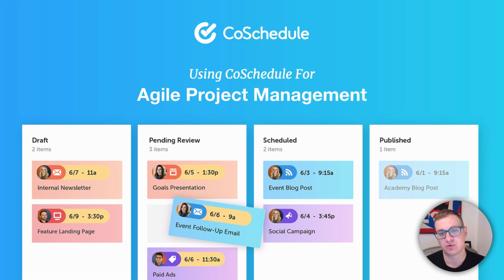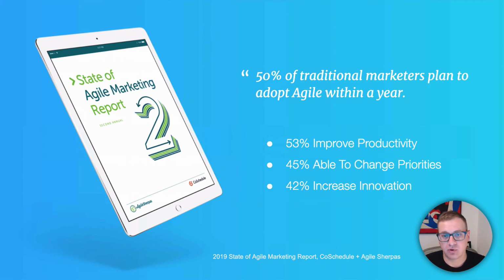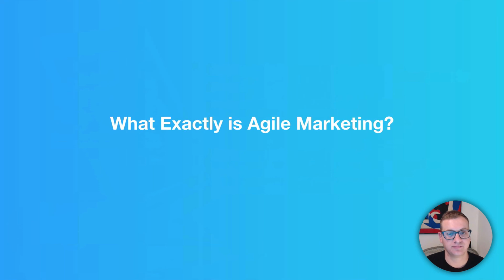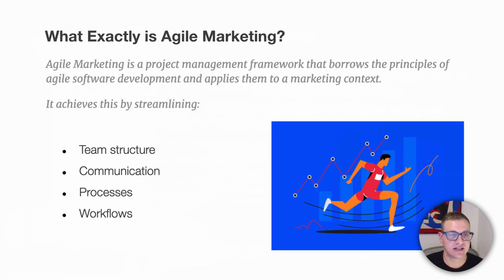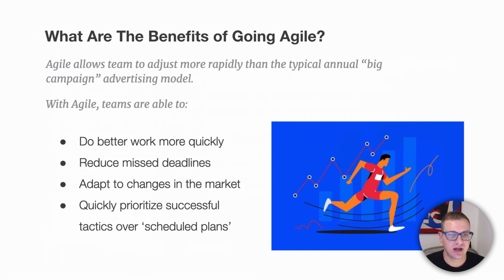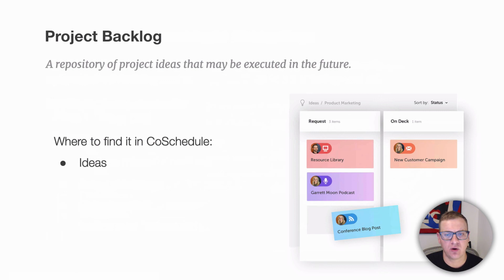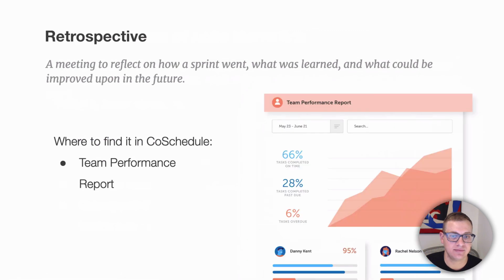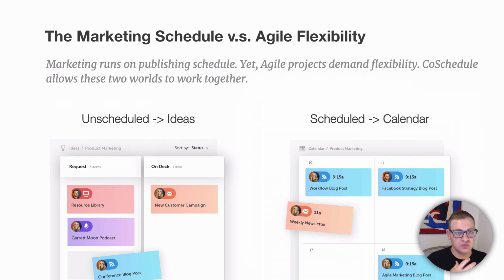Lesson 1: What Exactly Is Agile Marketing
This lesson will cover some of the key aspects of agile marketing and describe how it can result in doing better work more quickly with fewer missed deadlines.

You'll learn:
- What are the real benefits of going agile?
- The key aspects of agile marketing and its benefits.
- How CoSchedule will help you balance your marketing schedule while keeping agile flexibility.